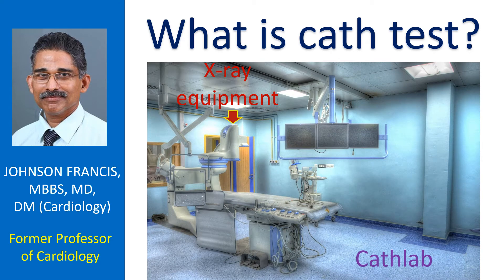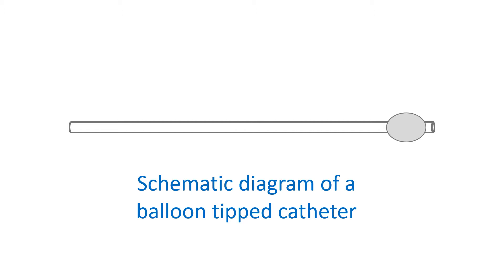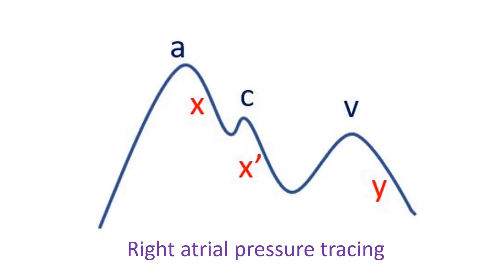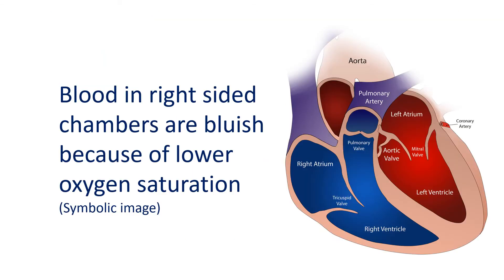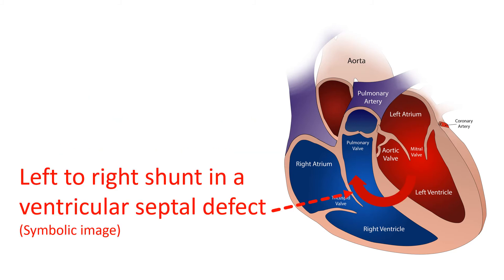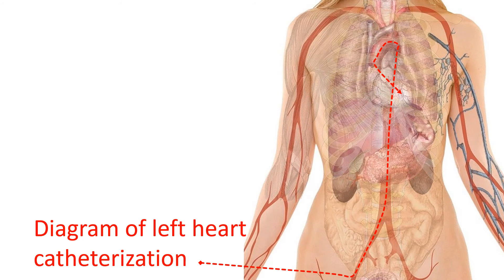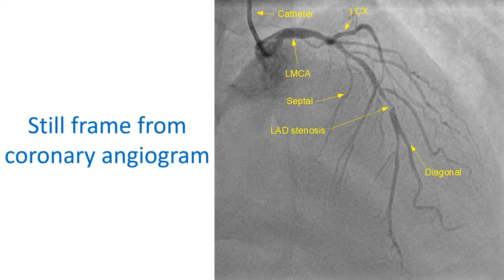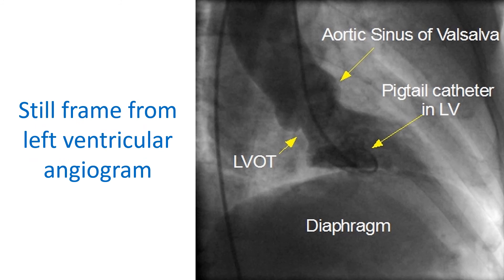What is cath test?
Cath test is short for cardiac catheterization test. Cardiac catheterization is a test in which small tubes known as catheters are introduced into the heart through the blood vessels. The test is done in a special procedure room known as cardiac catheterization laboratory (cathlab). The catheters are guided through the blood vessels into the heart using live X-ray imaging (image intensifier fluoroscopy).